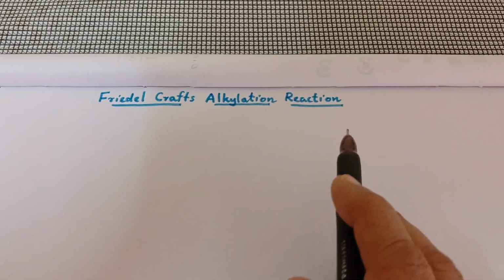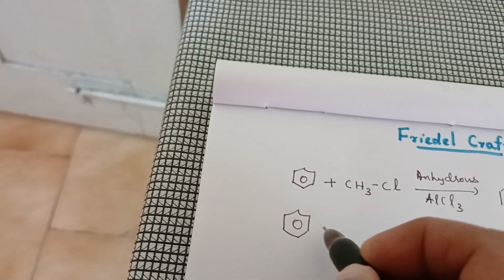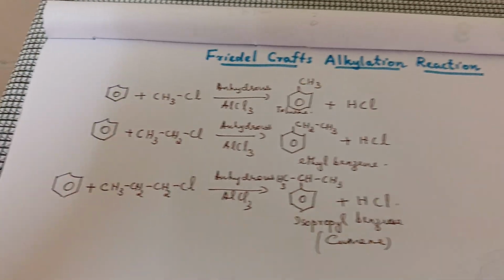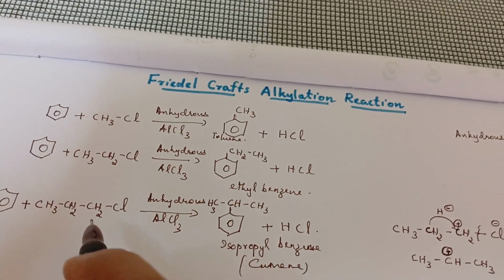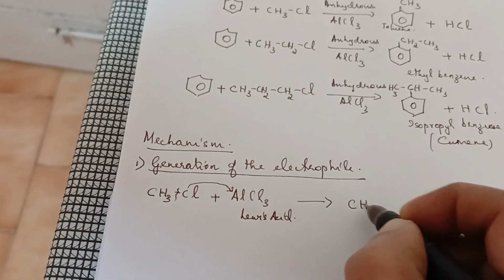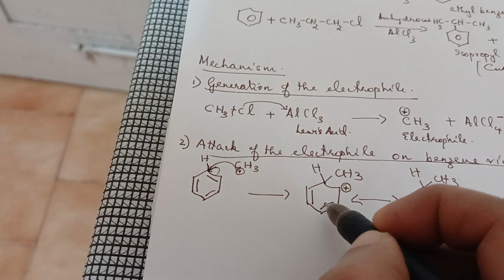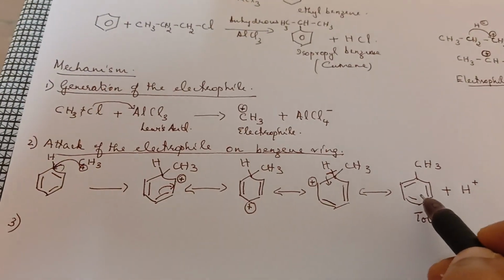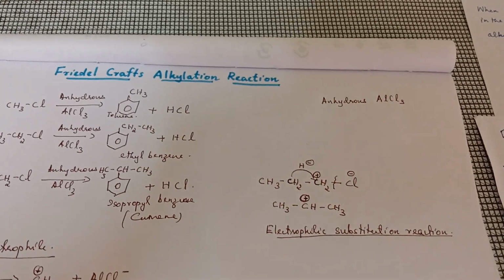Friedel Crafts Alkylation reaction with Mechanism.(Part 1)